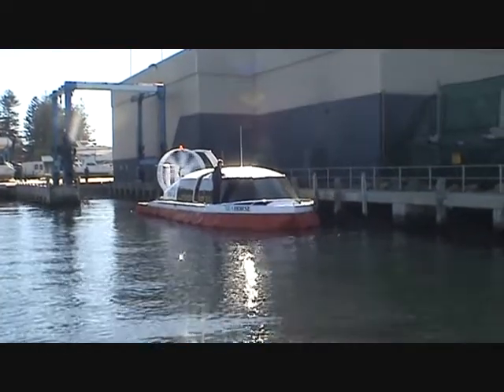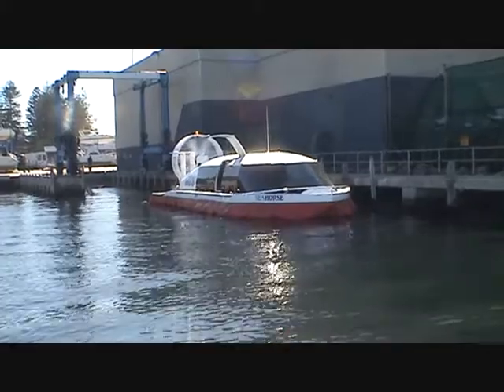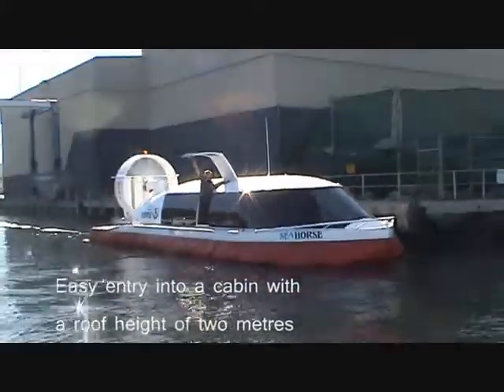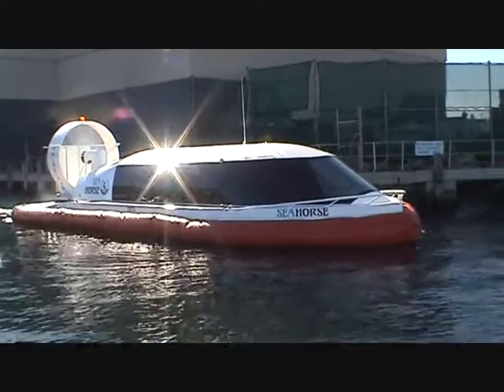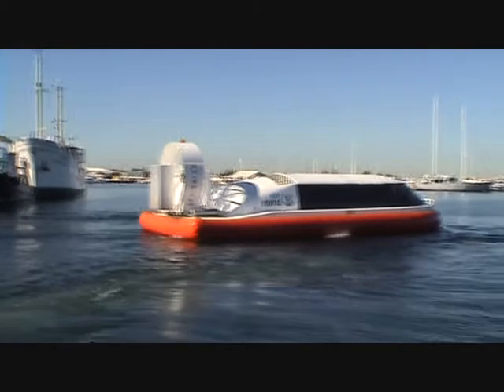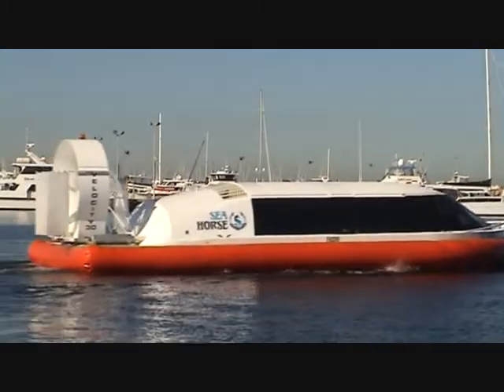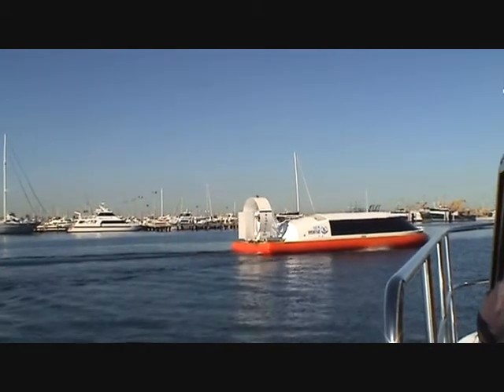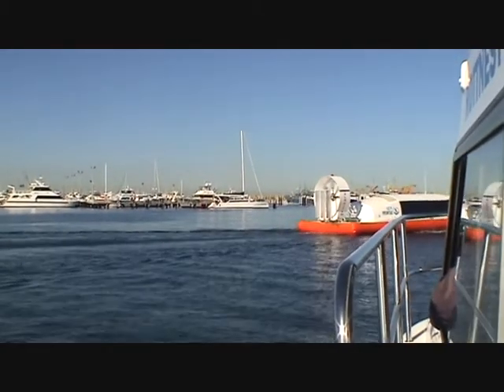Velocity 30 Operating from Busy Harbour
Velocity 30 is one of the few Hovercraft that will operate from a busy Harbor and jetties.   The skirt - lift fan system allows he craft to operate with the exacting directional control of conventional marine craft allowing precise positioning of the vessel in confined spaces.